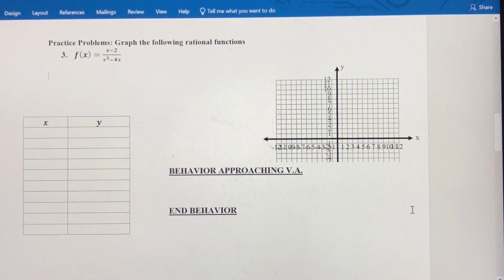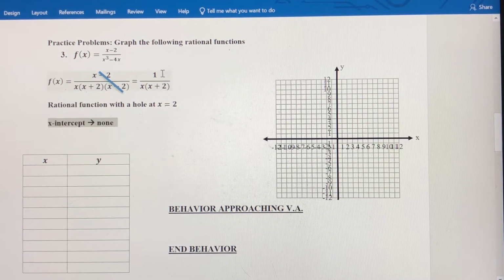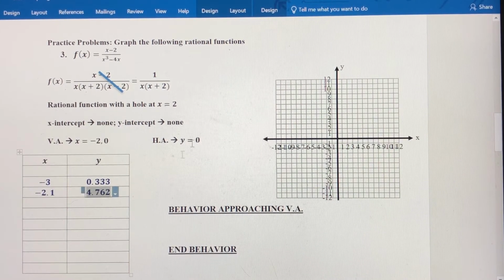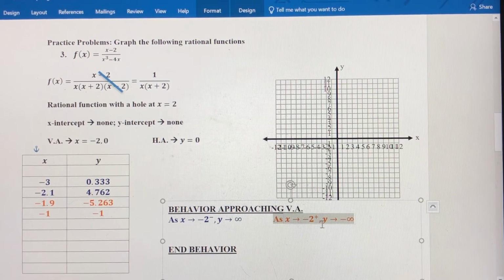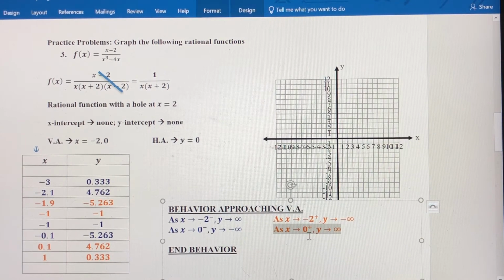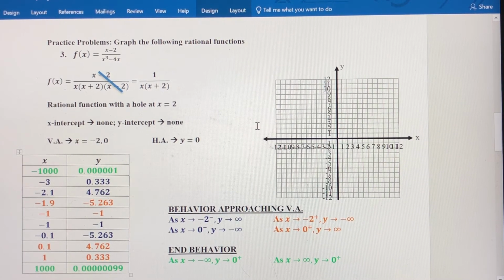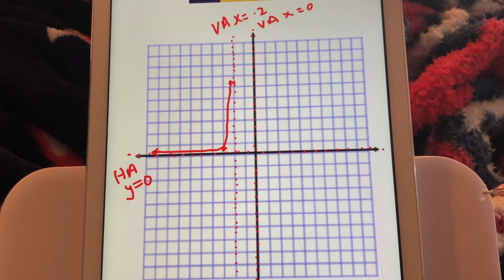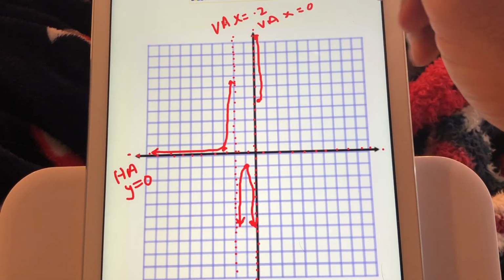Graphing Rational Functions with Removable Discontinuities - Part 2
This video covers problem 3 on the 3.6B notes. The function has two vertical asymptotes and one horizontal asymptote. It also has a removable discontinuity. We graph the function, as well.